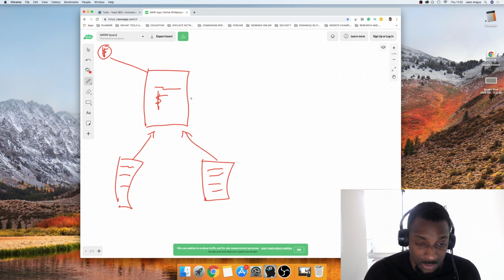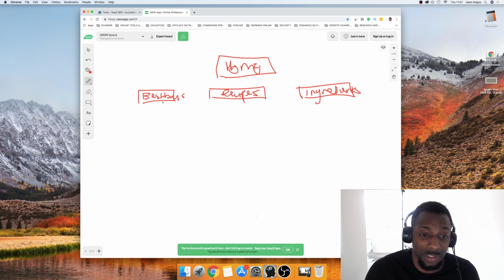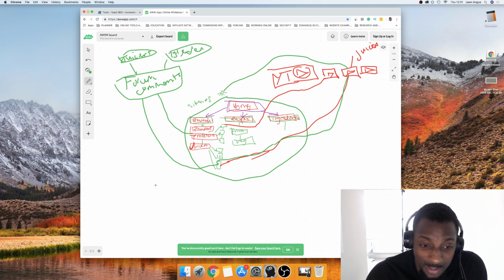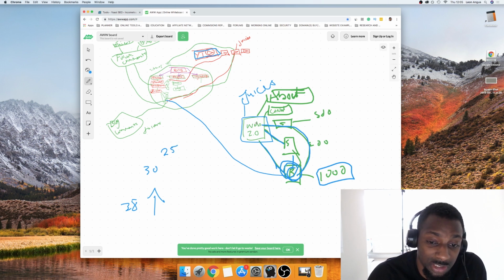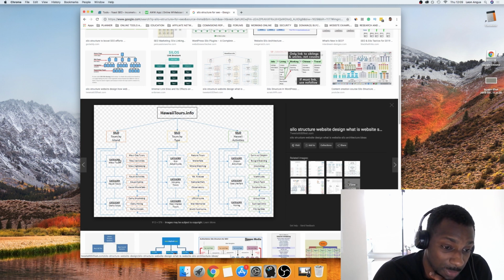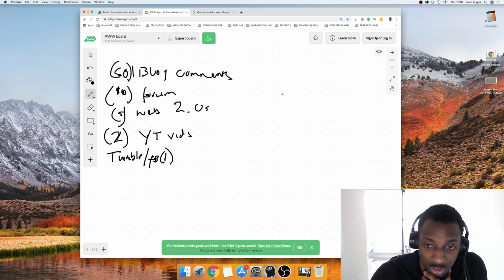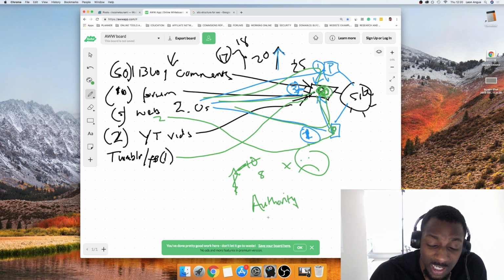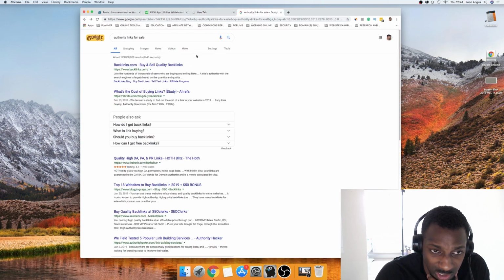Website structure seo: Can you rank affiliate articles as well?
This video tutorial will give you a full in-depth understanding of how to structure your website for the best possible rankings in SEO.

Inside this video, I will cover:

- How to structure your categories
- Structure for posts
- Internal Linking
- Siloing
- Web 2.0s and backlinking
- General backlinking
- Social media backlinks
- Forum & blog comments